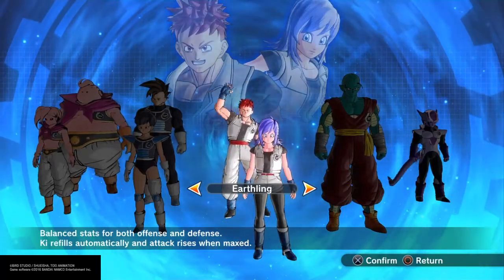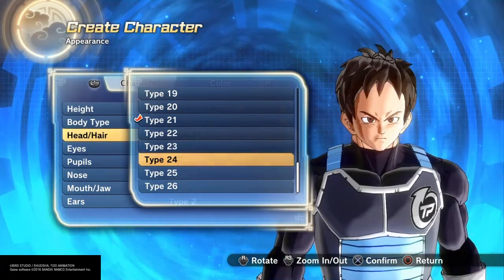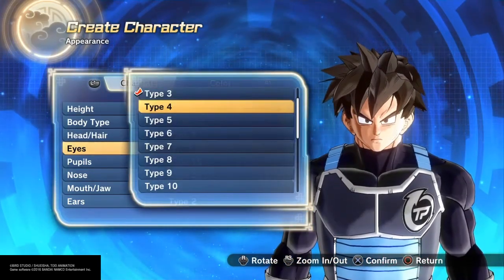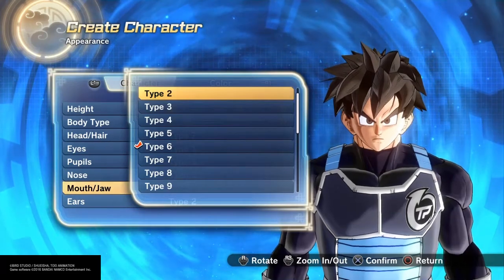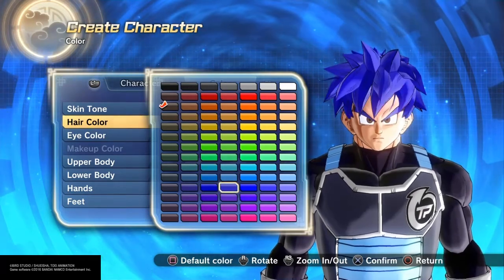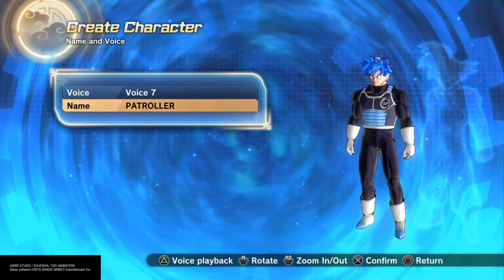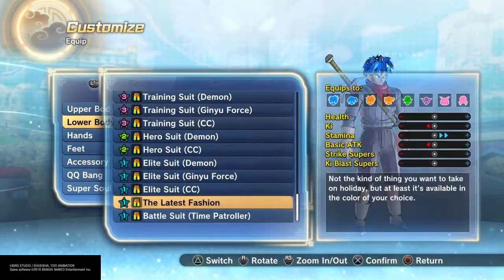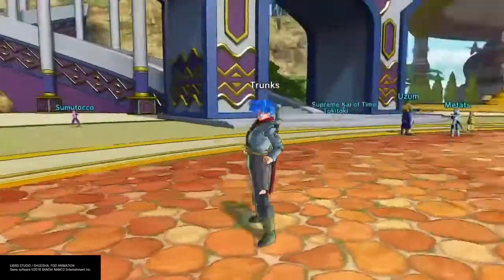HOW TO MAKE FUTURE TRUNKS| DRAGON BALL SUPER VERSION| From Stratch|Tutorial| Dragon Ball Xenoverse 2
Goal:1000
        I really hope you guys enjoy the video it was probably the hardest one for me for the fact it didn't have the hair or the right color but I did the best I could let me know what I should've changed something or something wasn't right I take all criticism I will not be offended in anyway I feel it makes me better at what I do but please like share and subscribe for more content
Psn:TheLostSenju

Favorite Anime: Naruto , Fairytail, Dbz, Bleach, SwordArt Online, Blue Exorcist, One Punch man, One piece,

Favorite Anime Characters: Gohan, Rock lee, Natsu, Chad, Uub, Tobirama senju, Gray, Kirito

Also if there's some Anime that I don't not mention that are good make sure y'all put me on to some shows I'm opened to other anime